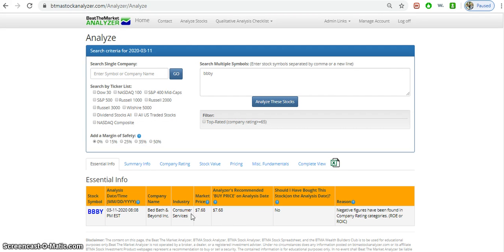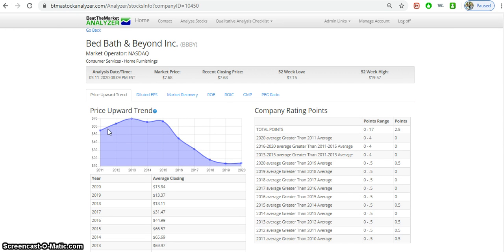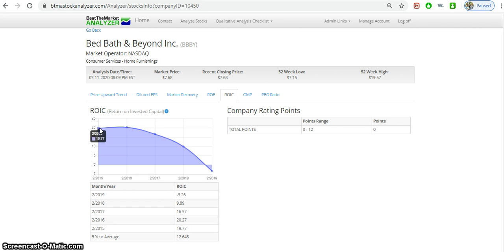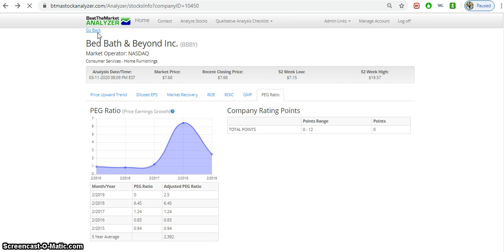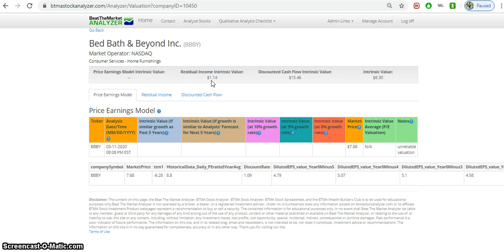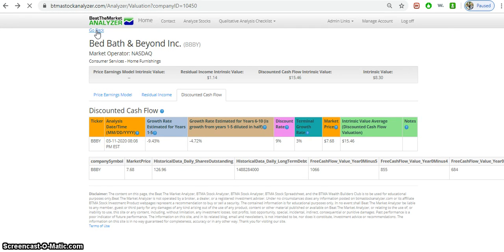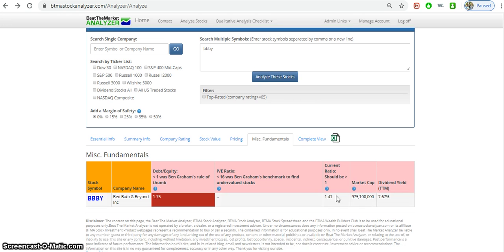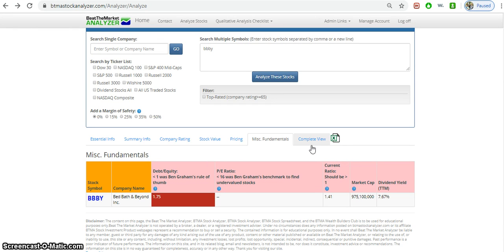Should I buy or sell Bed Bath & Beyond stock BBBY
This video tells us if I would personally buy or sell Bed Bath & Beyond stock (BBBY). It looks at long term fundamentals and a comparison of the current share price vs. estimated value.